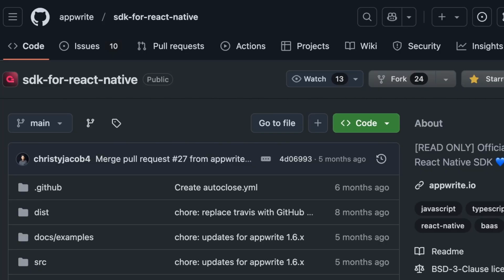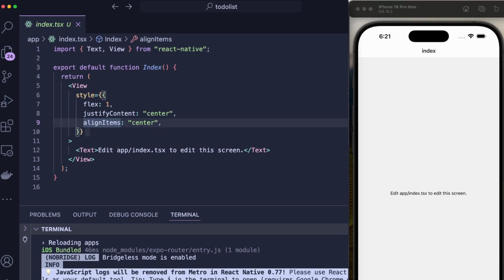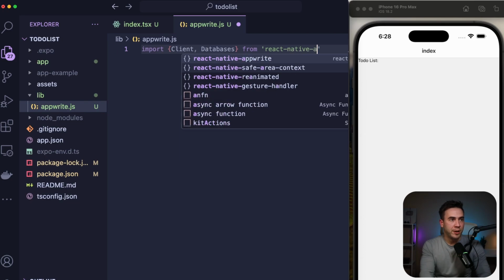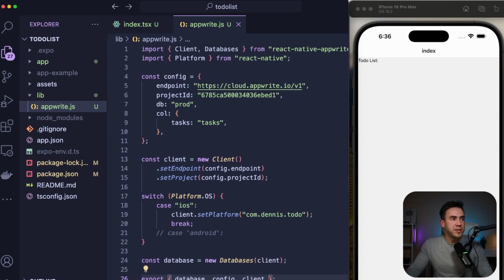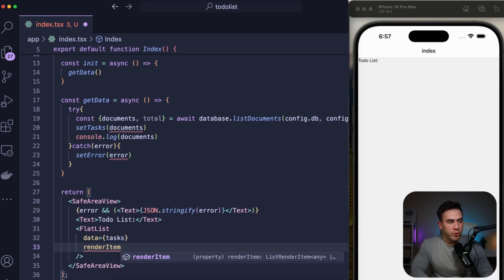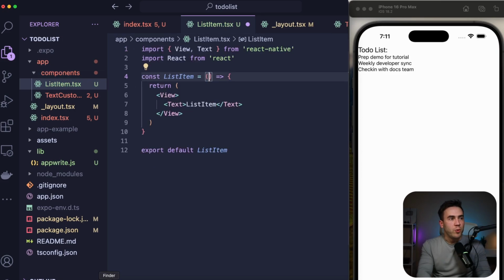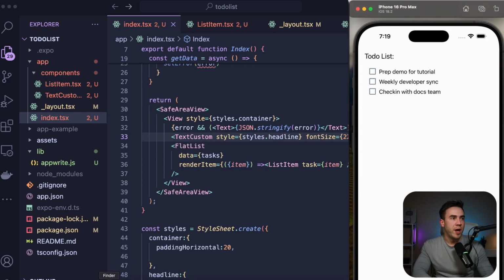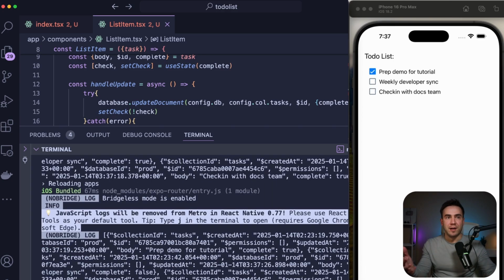React Native Appwrite SDK - Getting started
React native Appwrite SDK quick start tutorial.

Timestamps:
- 00:00 - Introduction
- 1:31 - React native step
- 3:46 - Backend setup
- 5:55 - SDK setup
- 10:19 - Making request to backend
- 13:40 - Styling components
- 19:39 - Updating with Checkbox